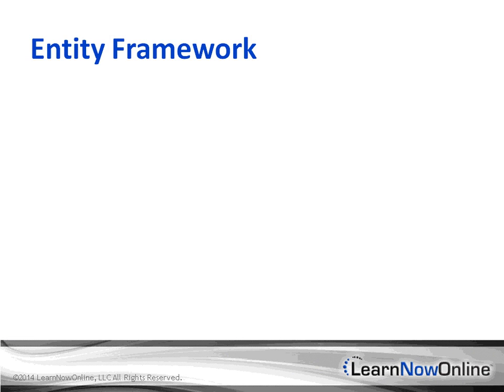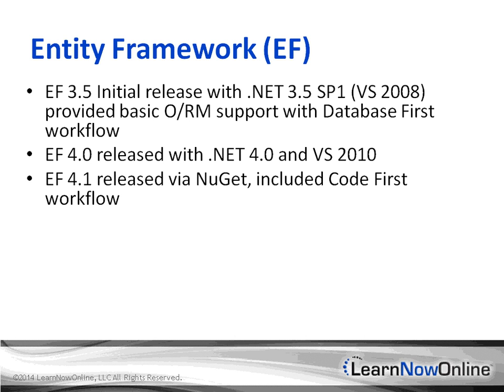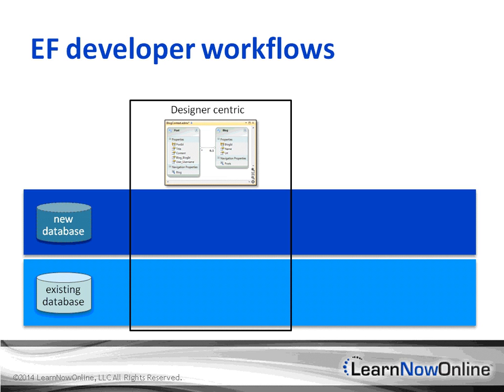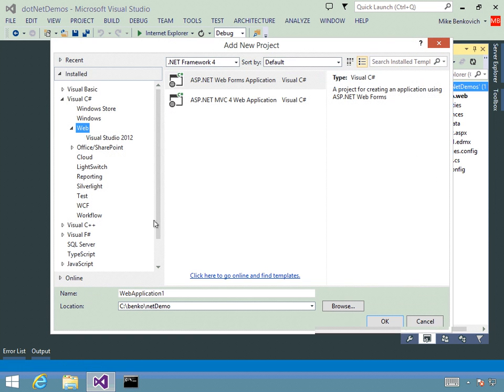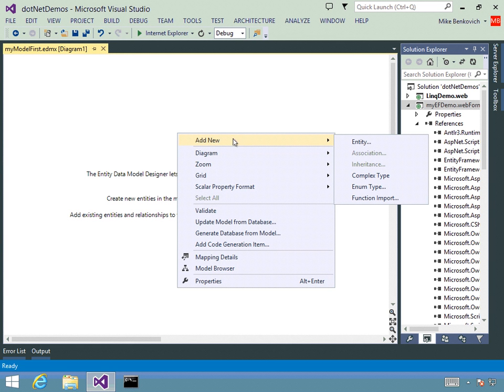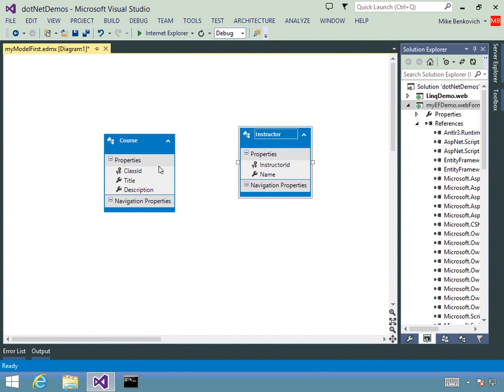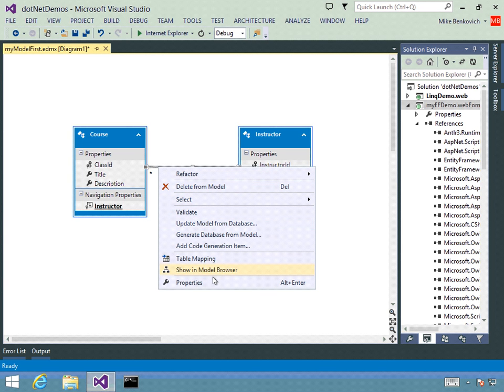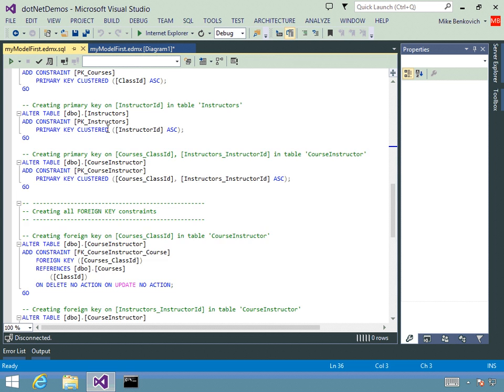.NET Framework 4.5.1: Overview Tutorial Video: Entity Framework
Many times the way that we view data, and the way that data is stored, doesn't necessarily match.  We calls these views "Logical Models" and "Physical Models".  Mapping between these two can be done with tools such as Object Relational Modelers, or ORMs.  Microsoft introduced the Entity Framework as just such a tool, with the release of Visual Studio 2010, and with .NET 4.0.  They have sense steadily added features and capabilities to make it a compelling technology worth exploring.  This video will take a look at how you can use Entity Framework in your project.